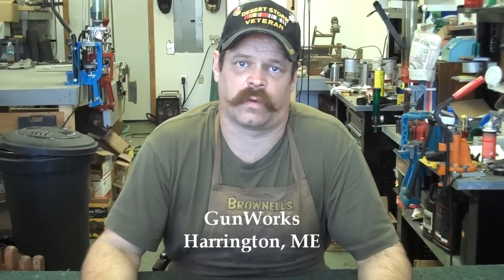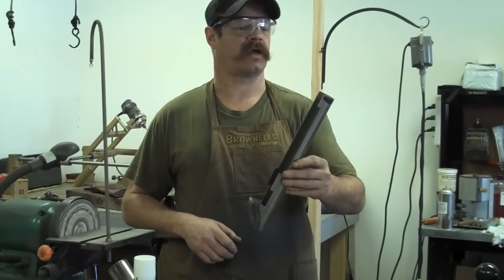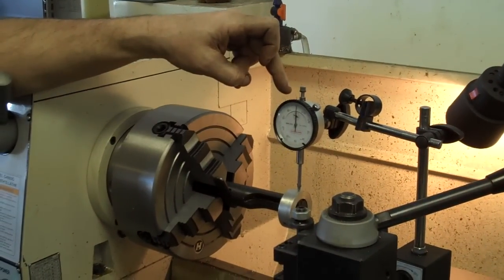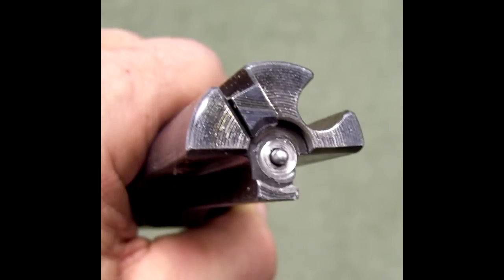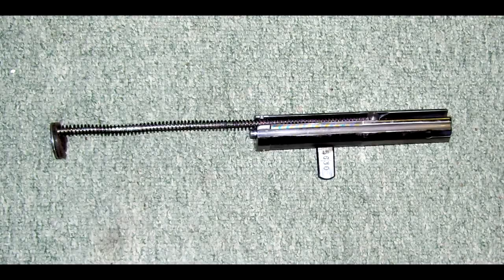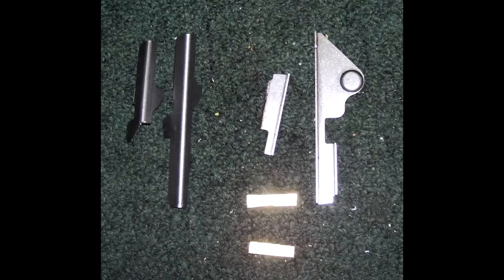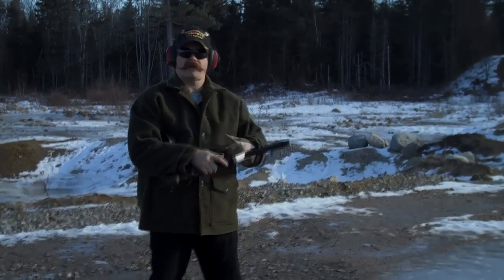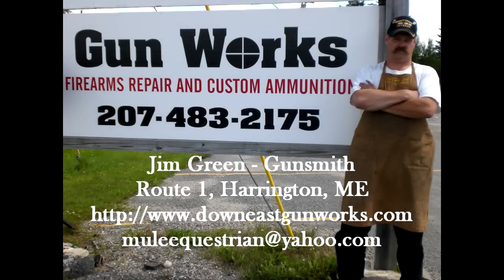Gunsmithing: Machining a KP-44 From Scratch (Gunworks)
Jim Green, gunsmith and owner of GunWorks of Harrington, ME, shows viewers how he crafted a semi-automatic KP-44 from spare parts, and then test-fires the firearm.